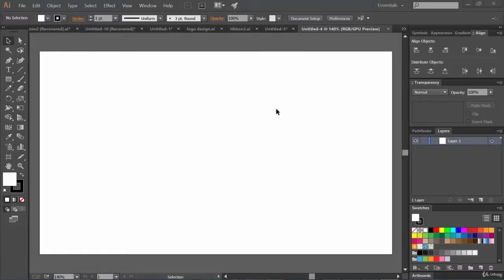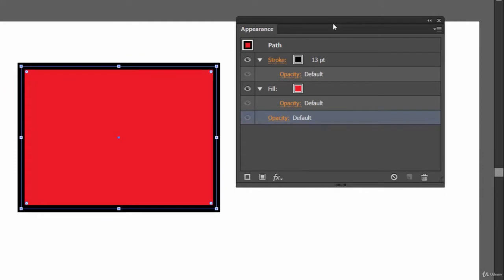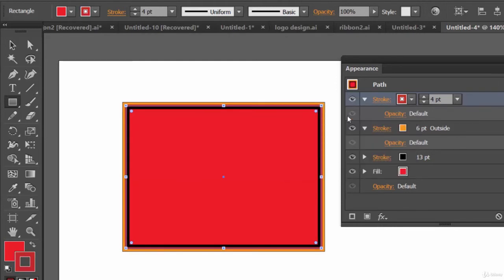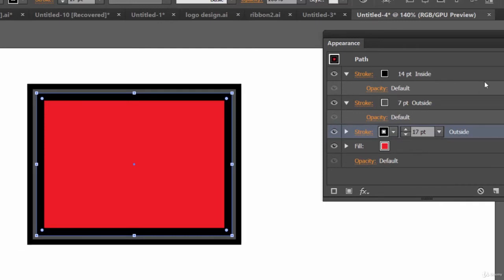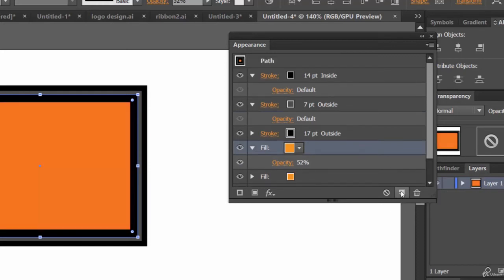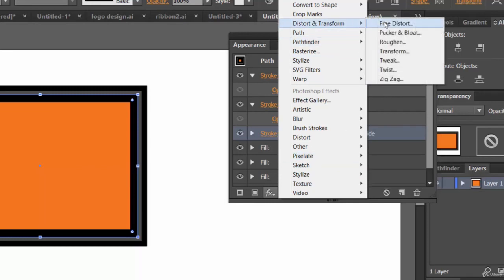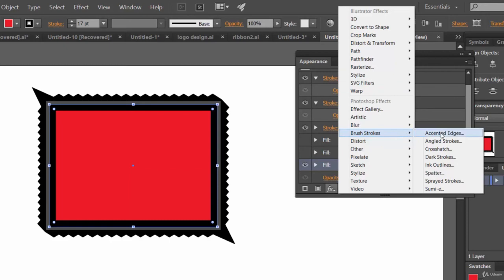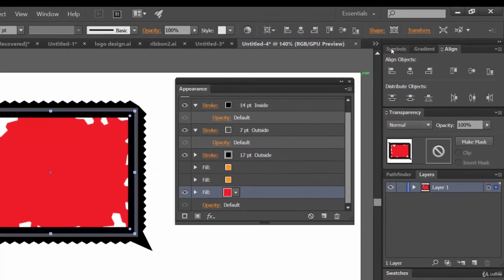Appearance Palette adobe illustrator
Hello friends in this lecture we're going to take a look at your own spelling.